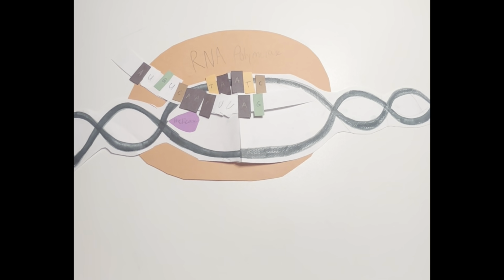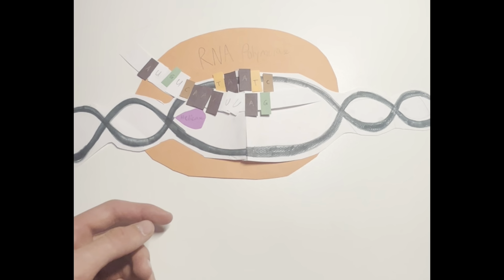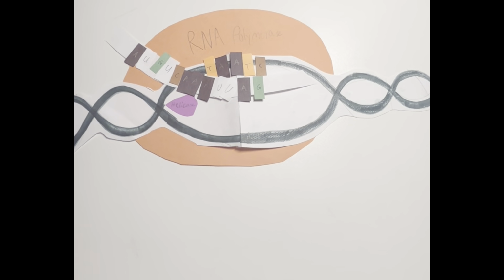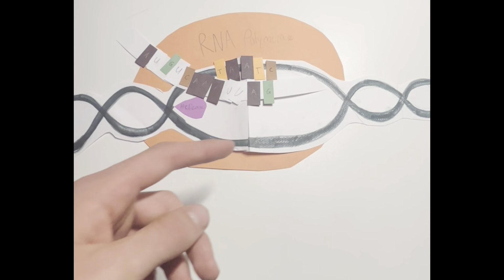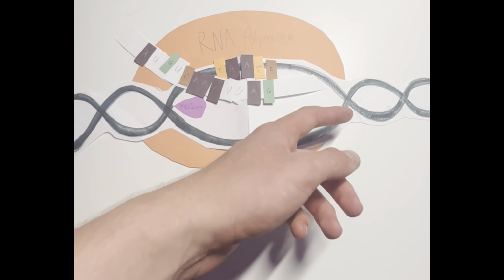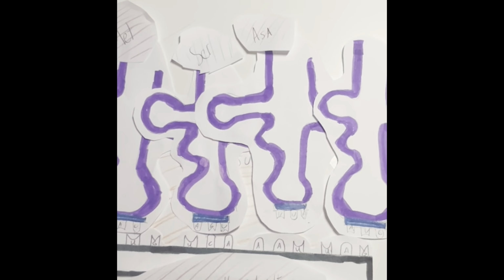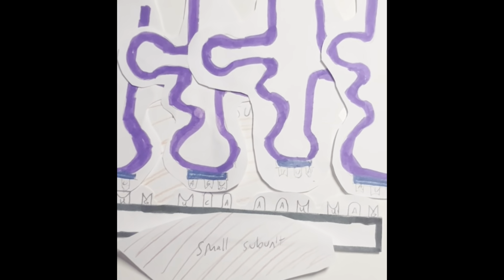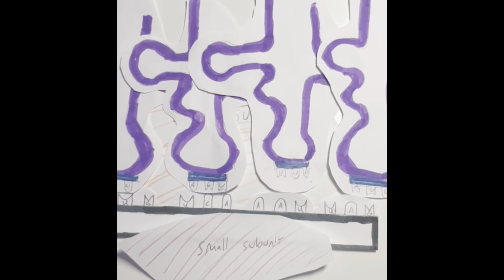Cole, Marwan, Asha, and Sofia Bio Project: Period 2